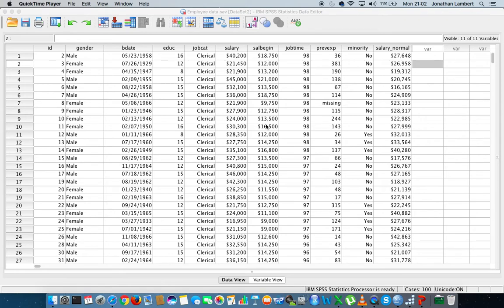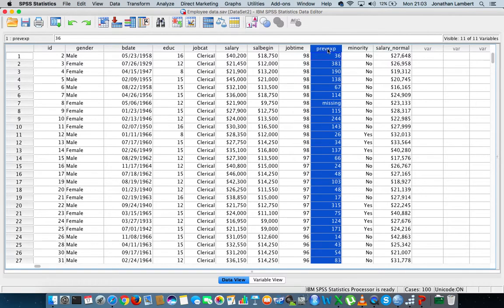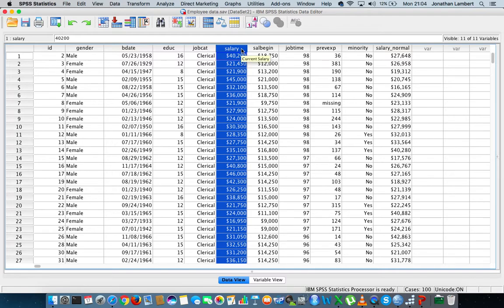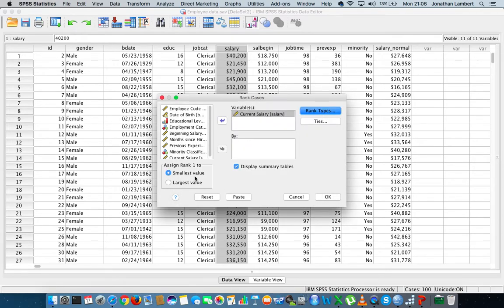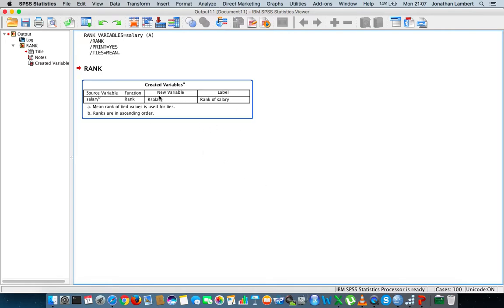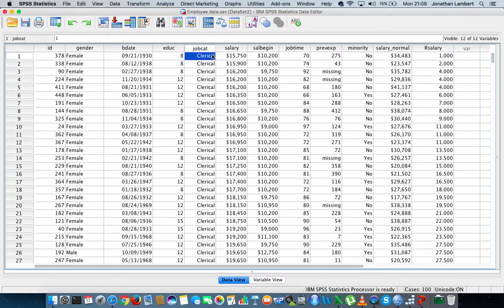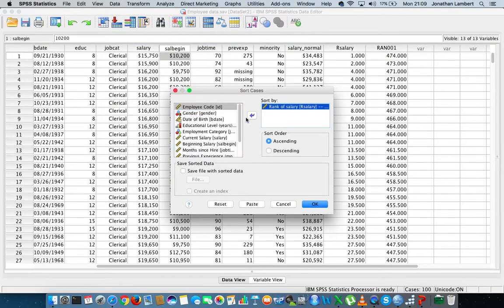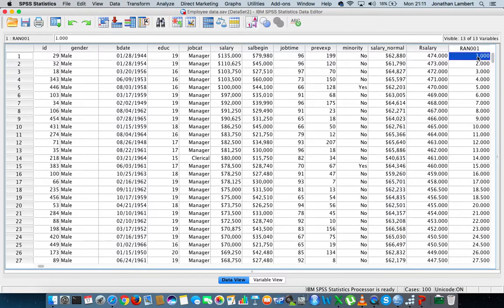SPSS: Assigning Ranks to a Variables Observations within SPSS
This short video details how to rank observations on a variable in IBM SPSS relative to all other observations on that variable. In either ascending or descending order. For example, the smallest observation would be given a rank of 1, the second smallest a rank of 2, ..., etc.